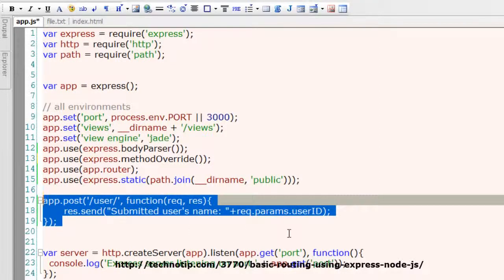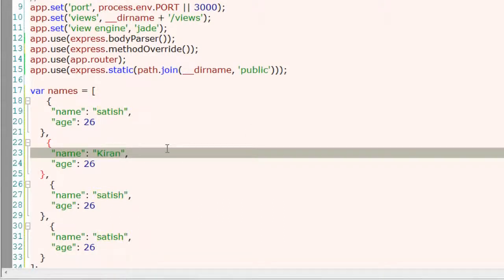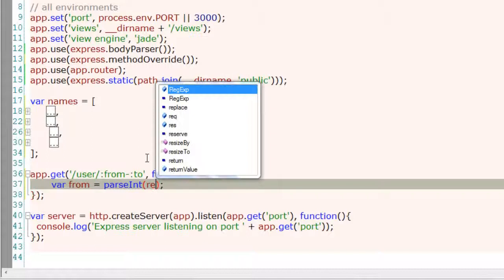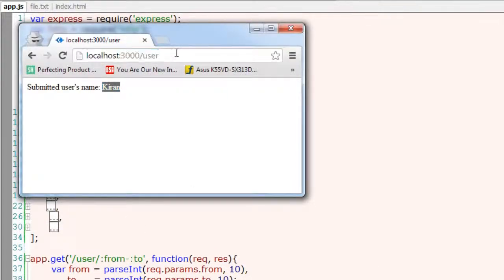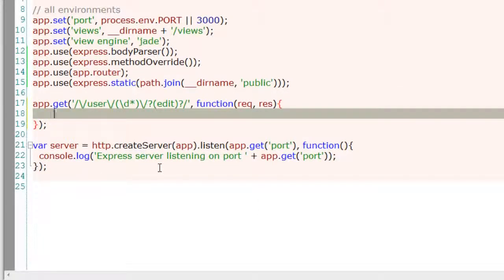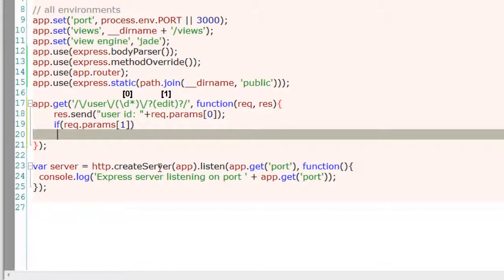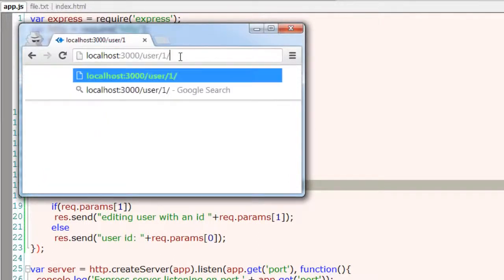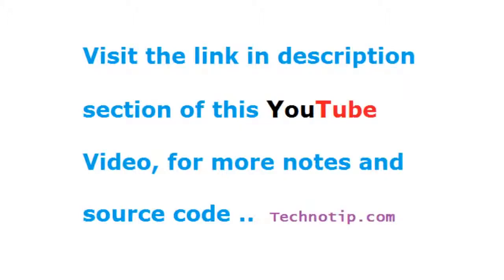22. Advanced Routing Using Express: Node.js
After learning basics of routing, lets look at some of the advances/complex routing techniques of Express.

In this video tutorial, we shall teach you how to work with multiple params and also defining routes with regular expressions.